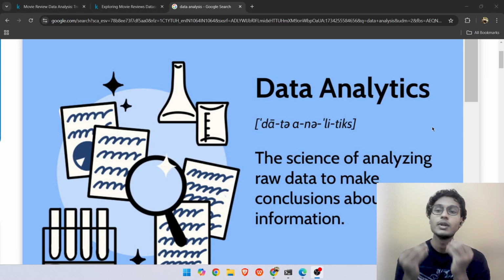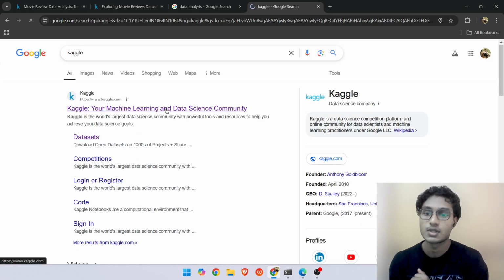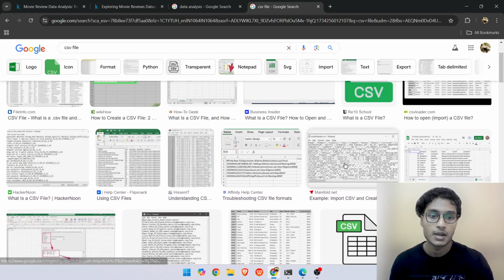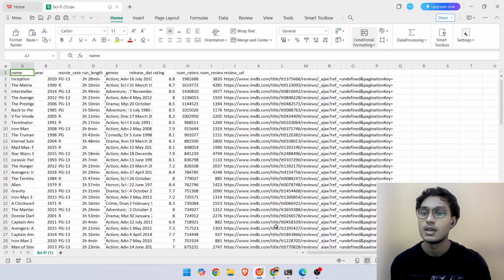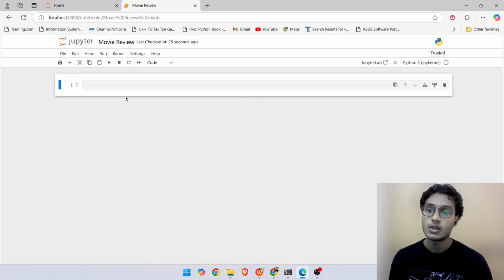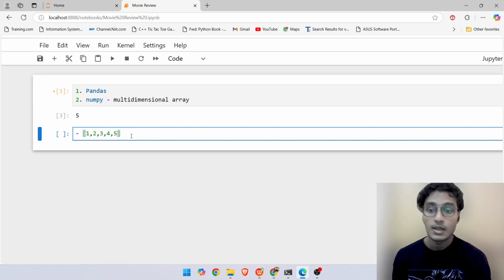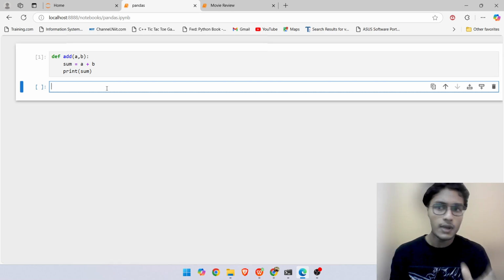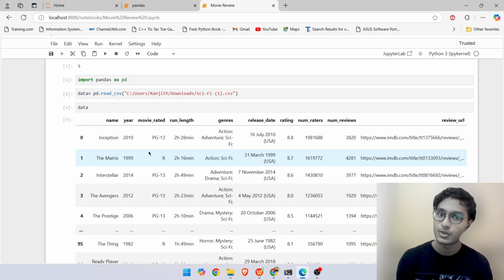Data Science_Data Analytics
Welcome to the ultimate guide to Data Science using Python! 🚀 In this video, we'll explore the essentials of data science, from data manipulation with Pandas to powerful visualizations with Matplotlib and Seaborn. Learn how to build predictive models using Scikit-learn and unlock insights from your data like a pro.

👉 Perfect for beginners and those looking to sharpen their skills!
✅ Topics Covered:
1️⃣ Introduction to Data Science
2️⃣ Python Libraries for Data Science
3️⃣ Data Cleaning and Preprocessing
4️⃣ Visualization Techniques
5️⃣ Machine Learning Basics